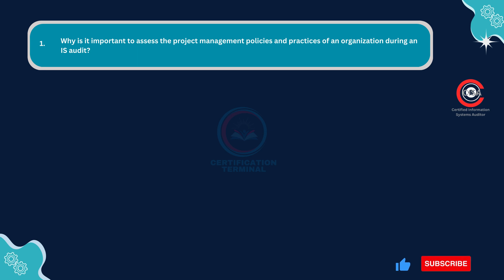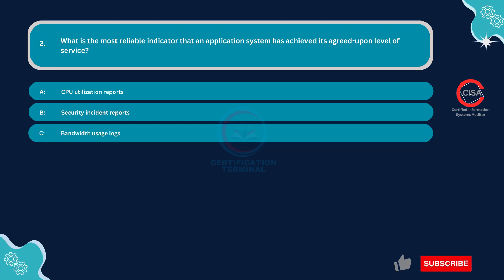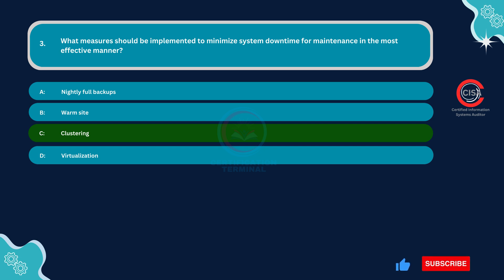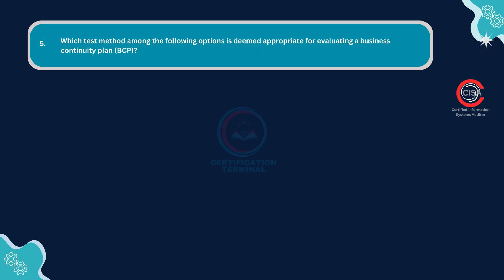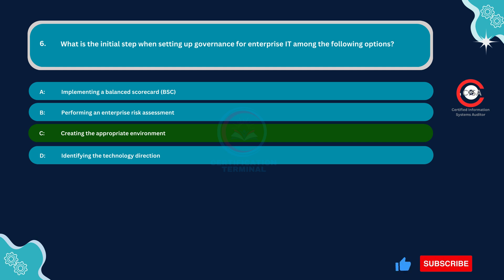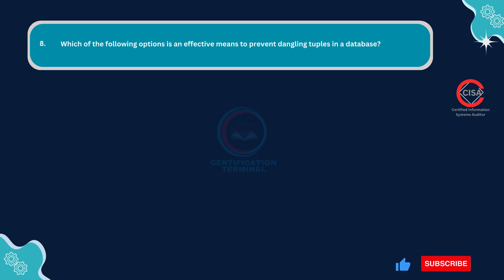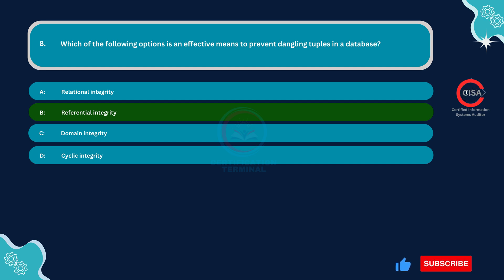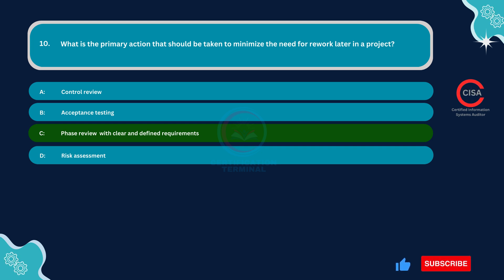6. Mastering CISA certification : Top CISA practice exam questions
The Certified Information Systems Auditor (CISA) certification is globally recognized and respected in the field of information systems audit, control, and security. It's designed for professionals who audit, control, monitor, and assess an organization's information technology and business systems. Obtaining the CISA certification can significantly boost your career prospects in the field of information systems audit and control, demonstrating your expertise and commitment to professional standards in the industry.

Career Opportunities:
- Audit Roles
- Security Analyst / Consultant
- Risk Management
- Management Positions

cisa
Certified Information Systems Auditor
cisa exam dumps
cisa exam preparation
isaca cisa exam preparation
isaca cisa exam dumps
cisa certification
cisa practice exam questions
cisa training videos
cisa certification in usa
cisa this much
cisa certification in canada
cisa exam quesitons
cisa certification in australia
cisa questions and answers
cisa certification india
how to prepare for cisa
how to prepare for cisa exam
cisa resources
cisa cybersecurity
cisa training
cisa exam
cisa question bank
cisa exam prep
isaca
isaca cisa
cisa questions
cisa practice questions
cisa training materials
cisa practice tests
how to pass cisa
how to pass cisa exam
cisa certification in uk
cisa dumps
cisa online
cisa exam question
cisa sample questions
cisa exam sample questions
how to crack cisa exam
cisa exam prep
how to get cisa certification
cisa practice questions
how to clear cisa exam
cisa certification training
cisa exam tips and tricks
cisa online training
cisa certification dumps free
cisa exam questions
cisa real exam questions
cisa real exam dumps